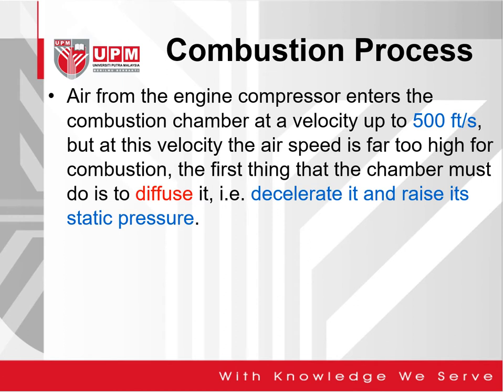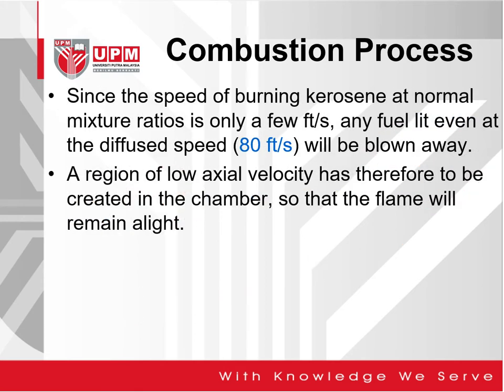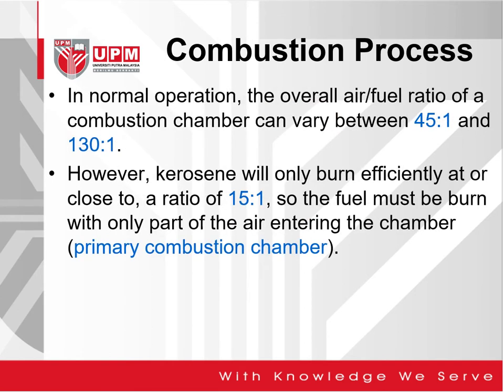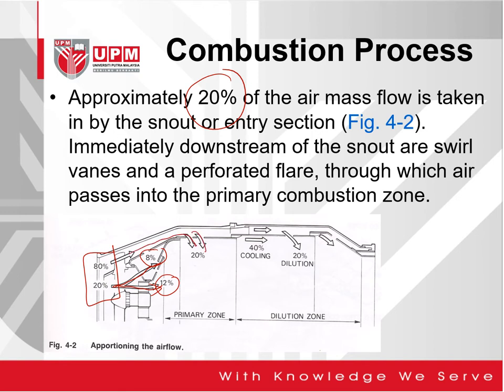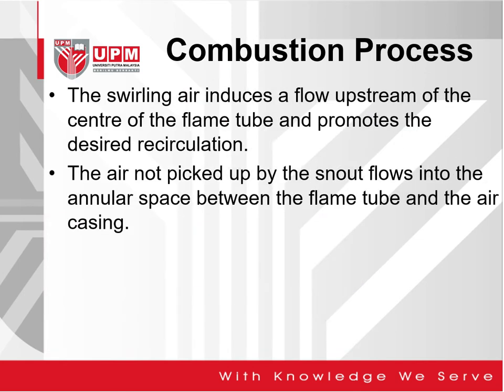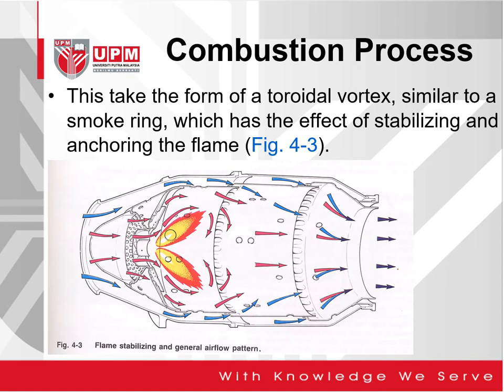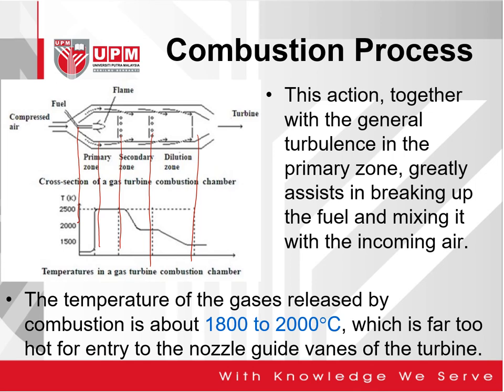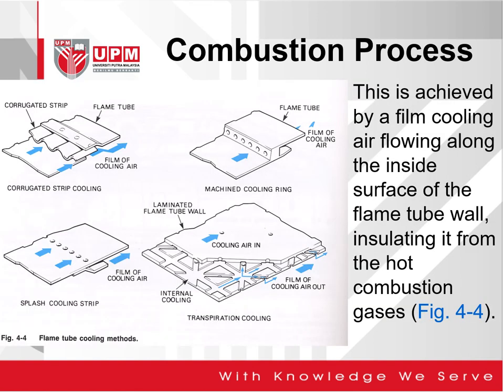Combustion chamber: Process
This video explains the combustion process.